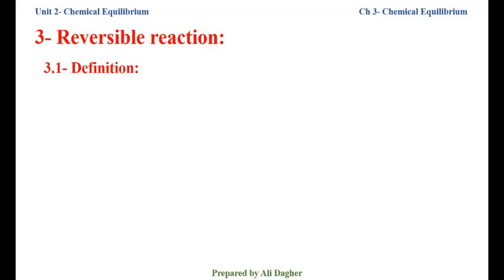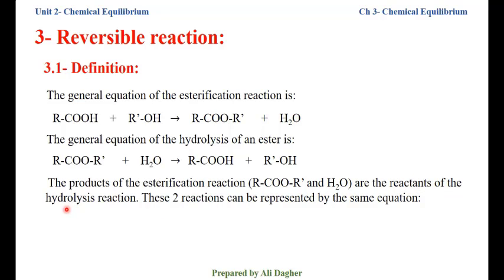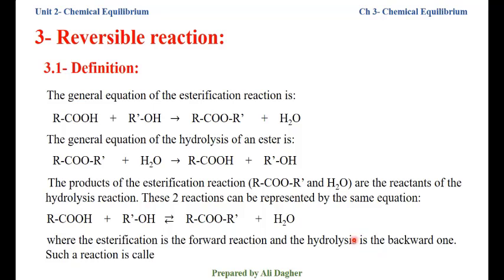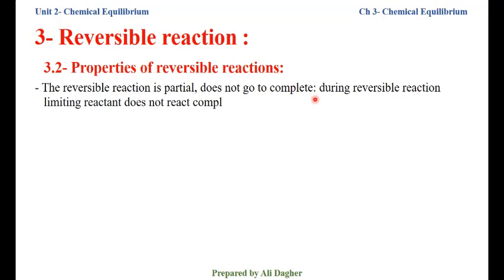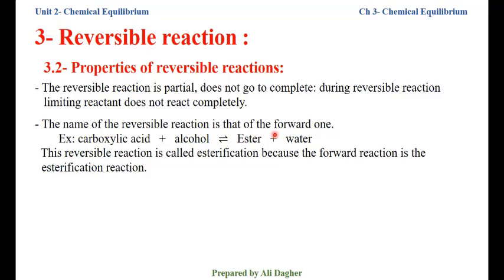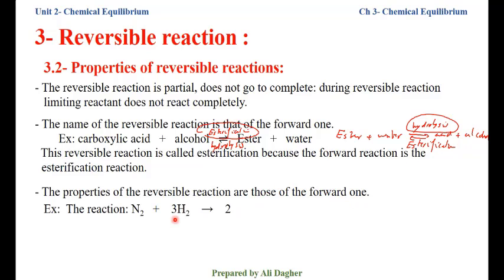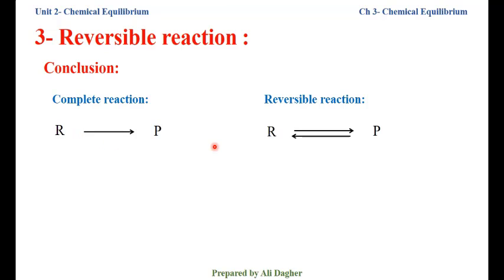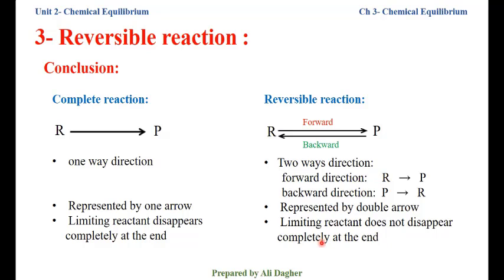Ch 3- Chemical Equilibrium part 3- Reversible Reaction